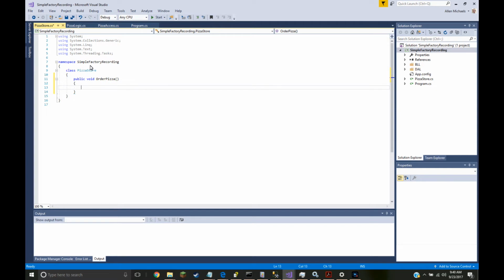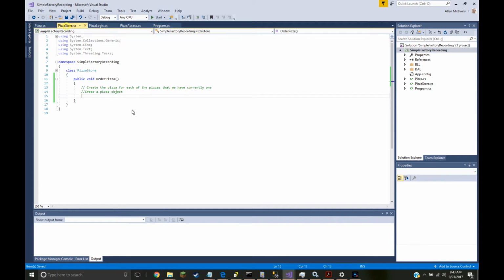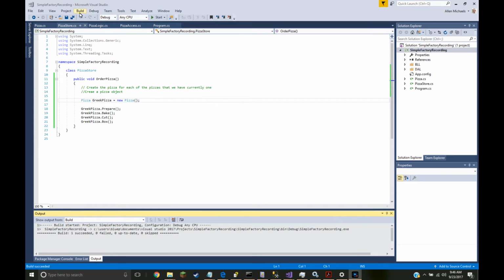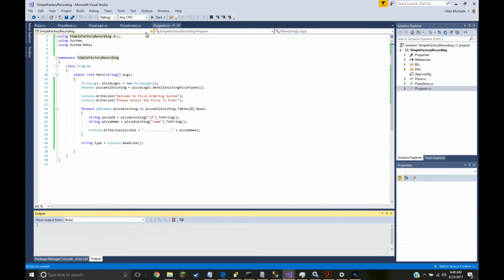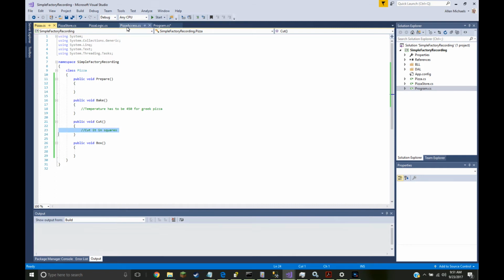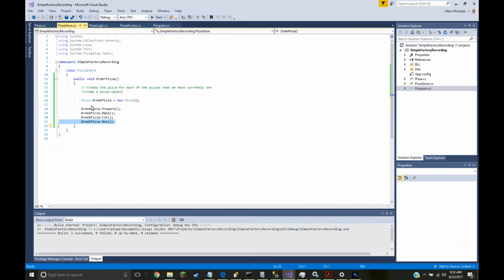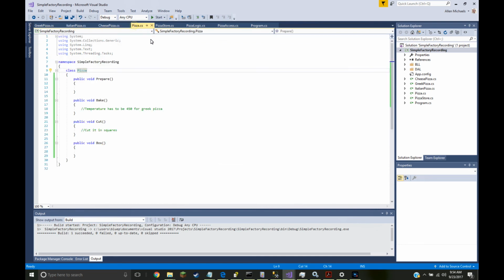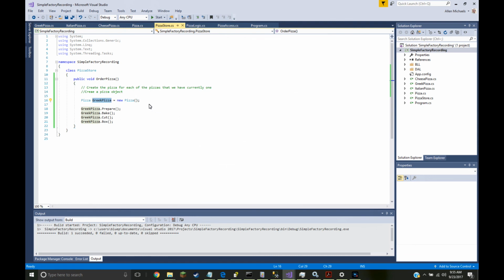Simple Factory Pattern Part 2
Added console UI and introduced the problem of multiple items.